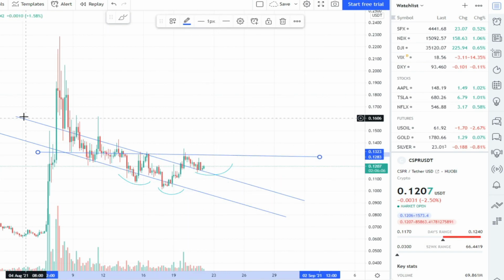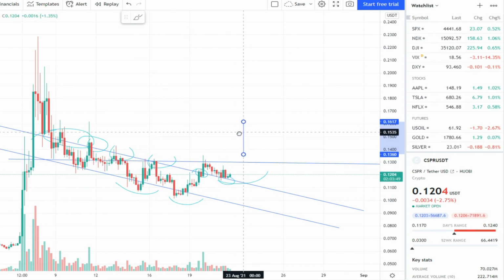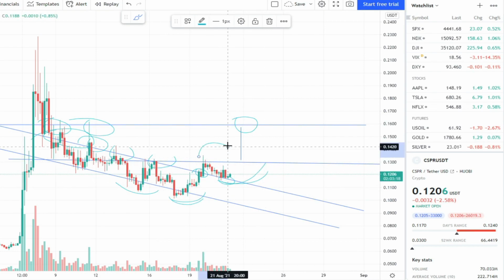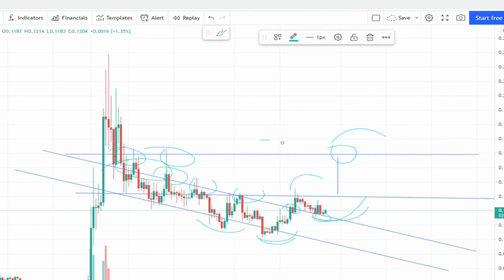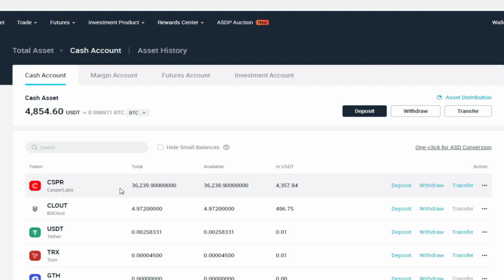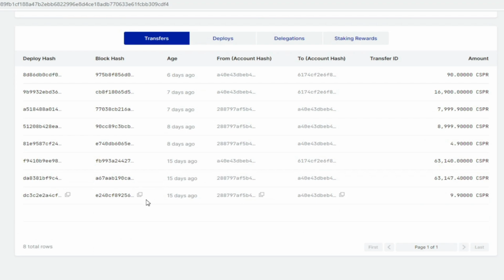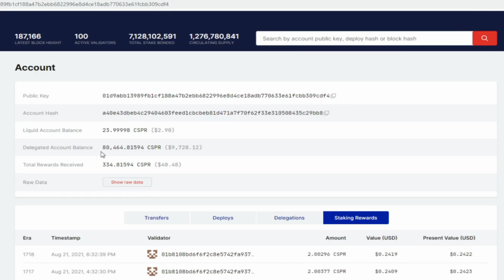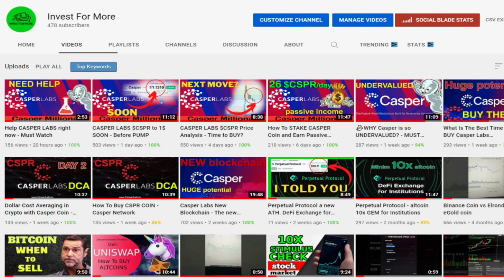🚨ALERT!!!! CASPER COIN $CSPR is Forming this Pattern RIGHT NOW!!!!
Here is a video on Casper Coin price analysis and what pattern is forming right now. Casper Labs with his ticker $CSPR is a sleeping giant that can do 100x in the next 2-5 years from this price.

If you wanna send me some CSPR here is my public address: 01d9abb13989fb1cf188a47b2ebb6822996e8d4ce18adb770633e61fcbb309cdf4

Casper Coin is a new blockchain based on Proof of Stake and is open-source for enterprises. Their main focus is to build DApps for B2B (business to business). The new thing they are coming to improve and innovate the blockchain space is CBC which means correct-by-construction.

Here is Invest For More and on this channel I will show you how to make money online fast, how you can work from home and build your financial independence with my side hustle ideas.

Also I will show you some smart money tactics to keep money on your side and I'll teach you financial education because I am sure in school no one is talking about online business, financial freedom or how to make money online. Is a taboo subject. Do you know why? Because they don't want you to make more money than them. If they keep you down they can control you, if you make money and have financial freedom they cannot control you! I know it and I understand you!